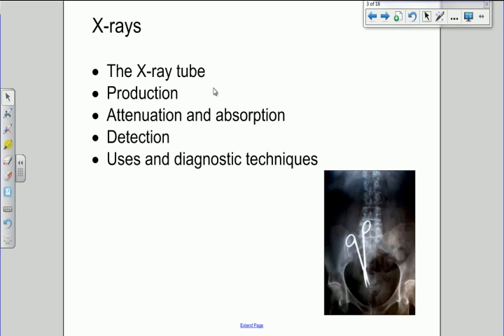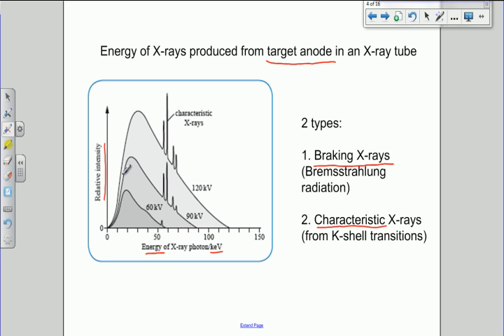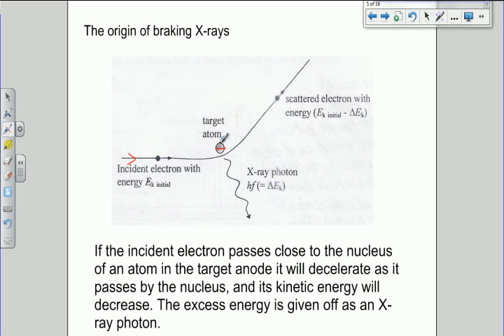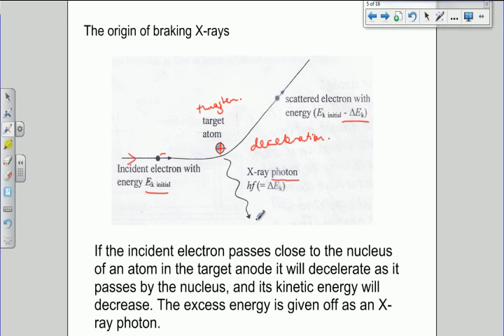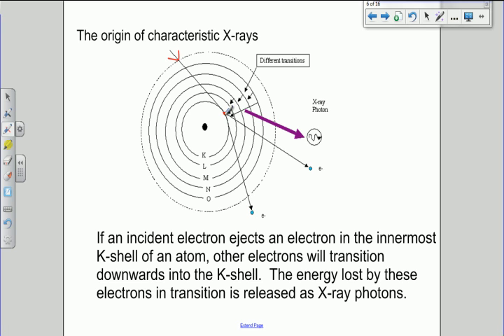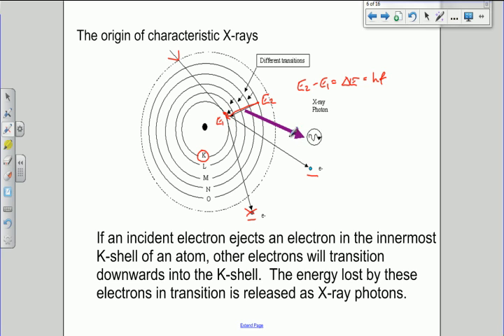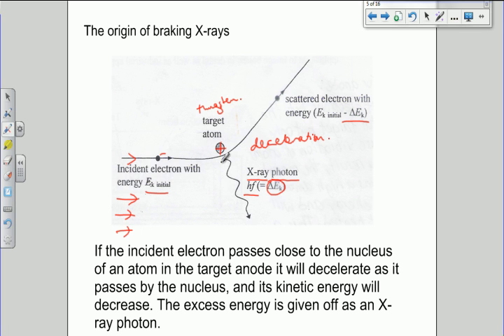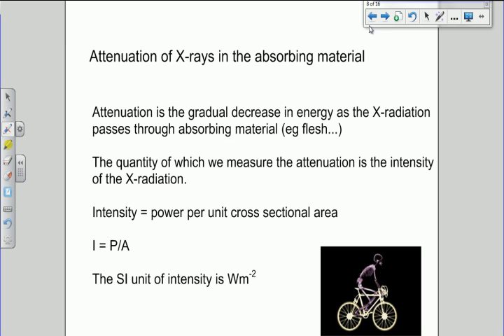A level Medical physics X rays - production - braking and characteristic radiation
Video lesson for A level medical physics - production of X rays in the target anode of an X ray tube. Covers the production of braking radiation and characteristic X rays.